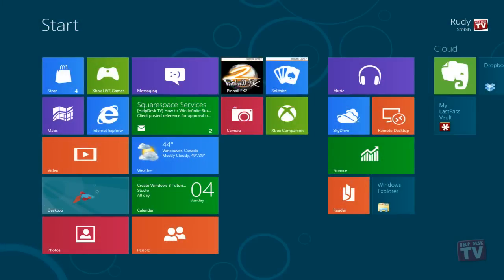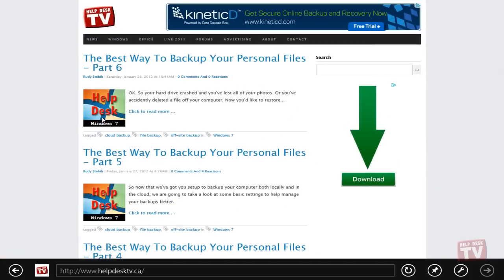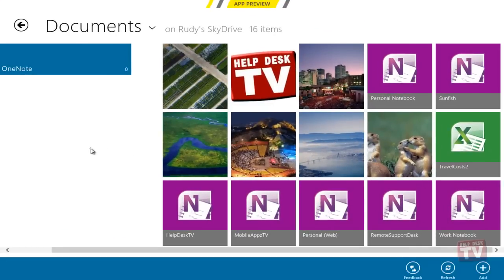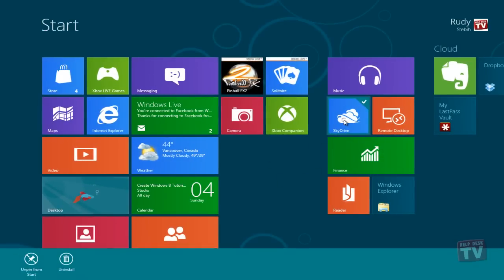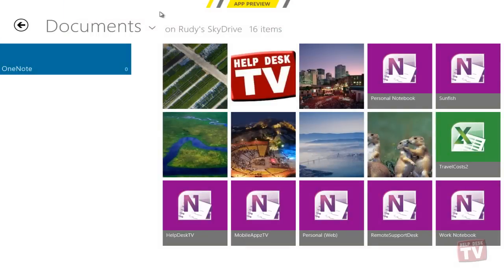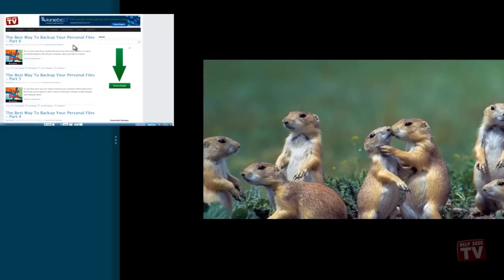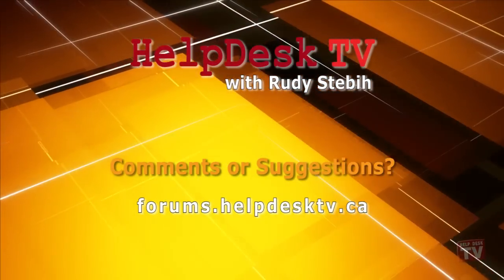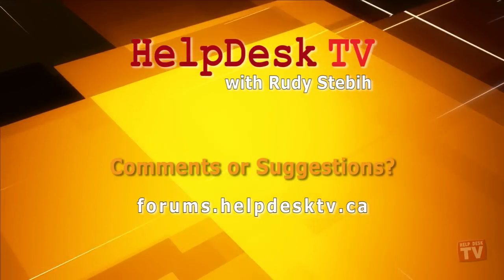Windows 8 Consumer Preview: App Commands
Today we will show you where the apps commands are now hidden and how to switch between apps.